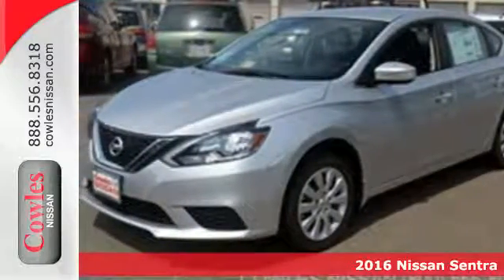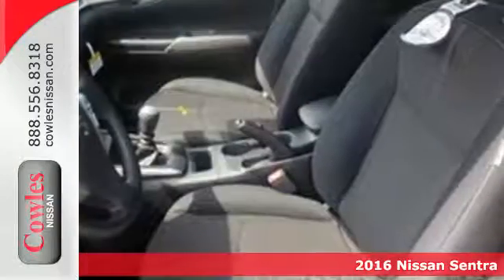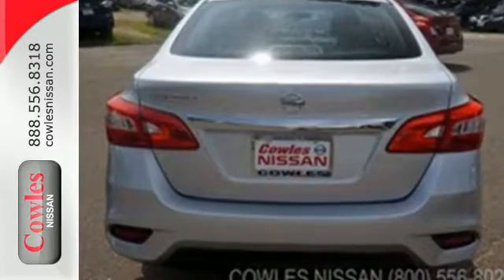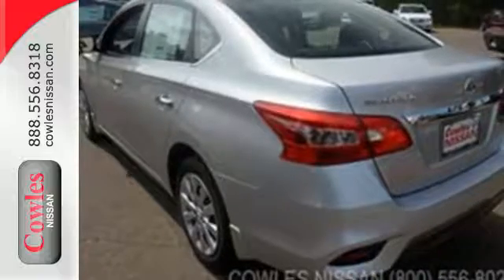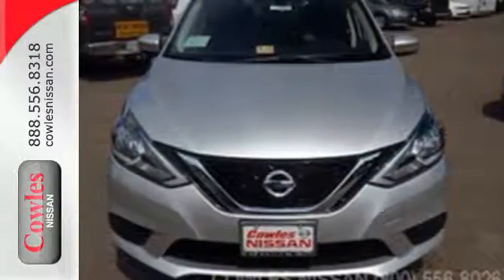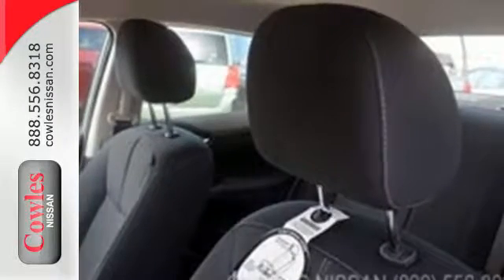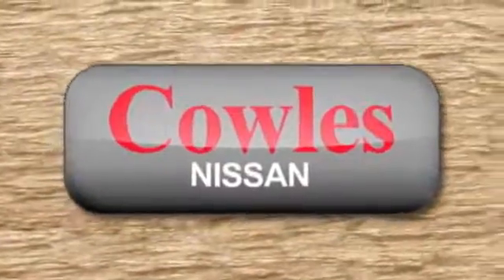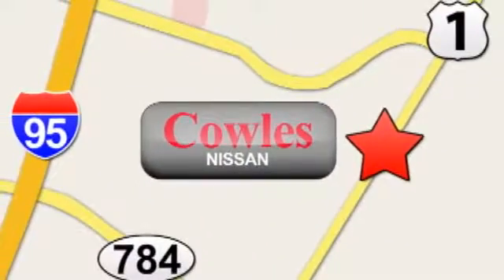New 2016 Nissan Sentra Washington DC VA Woodbridge, VA #160962 - SOLD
Year: 2016
Make: Nissan
Model: Sentra
Trim: S
Color: Silver
Stock #: 160962
VIN: 3N1AB7AP7GY314041

Address:
14777 Jefferson David Hwy